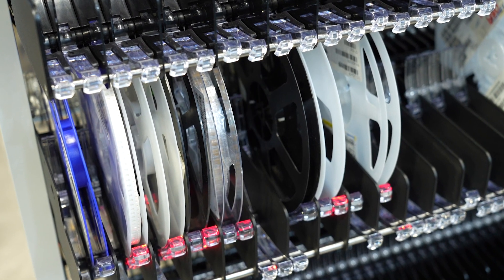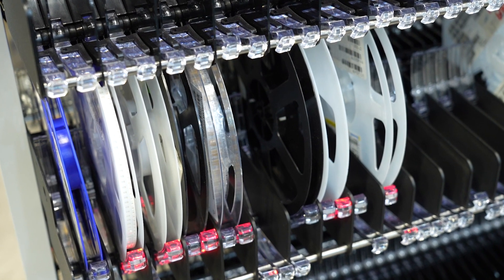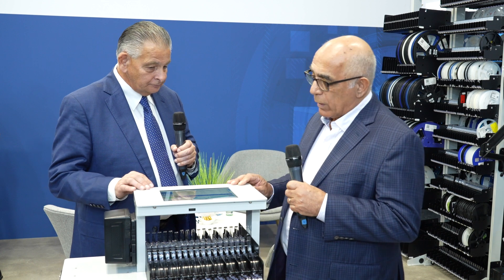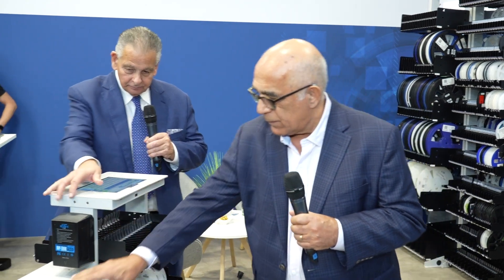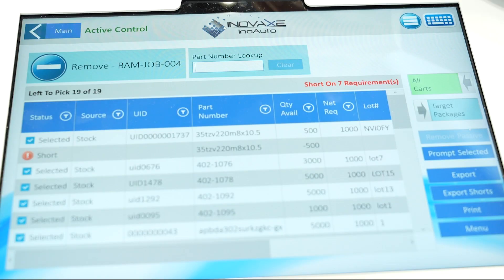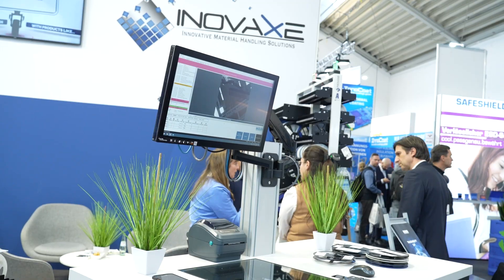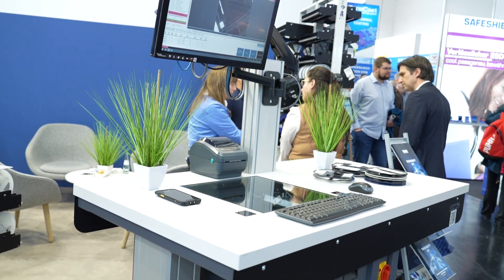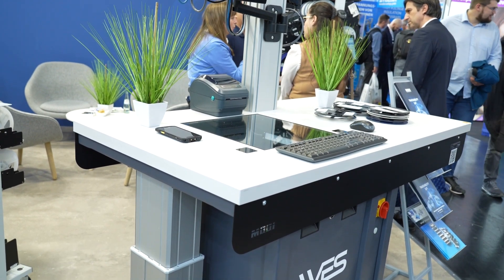Inovaxe introduce configurable carts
Ben Khoshnood talks about the recent expansion into a 5,000 sq. ft. factory with demo and training facilities and a product showroom.The LS 700-1 is a linside cart designed to be located between the pick and place machines on the line. This new cart is the first to enable configurable dividers to accommodate larger reels.

00:00 - Intro
01:13 - This is your latest cart...
01:58 - Demonstration
02:51 - Can you demonstrate the ability to take different sized reels?
04:07 - It's a significant change...
04:46 - Modi goods inward scanner
05:36 - How does Visicount work?